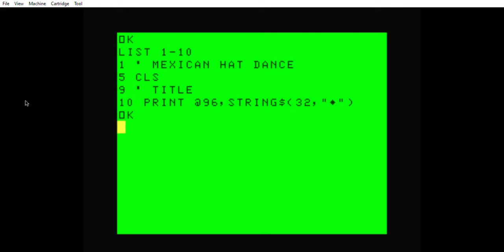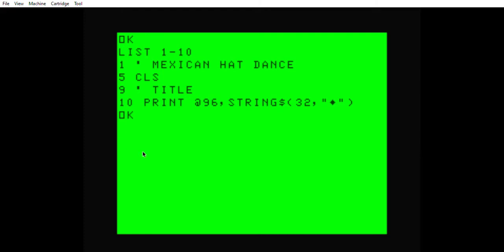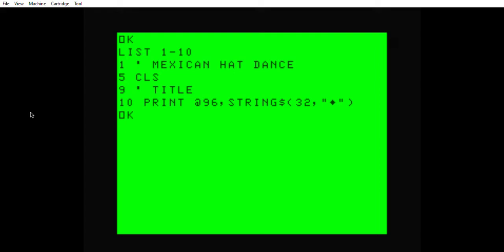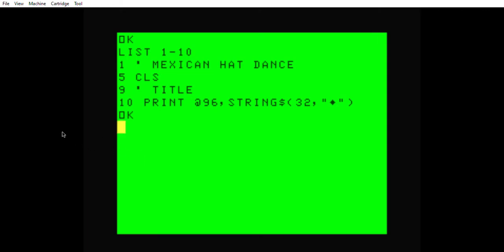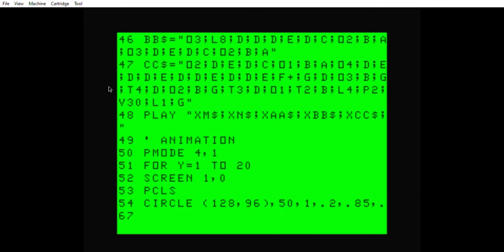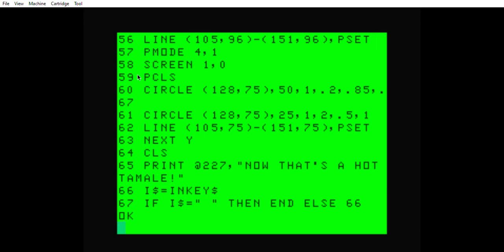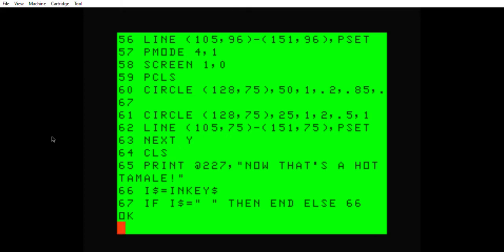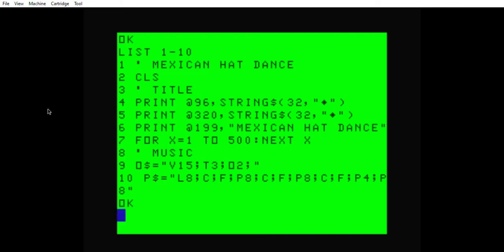Mexican Hat Dance! (Thanks for 1,000+ views)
1 ' MEXICAN HAT DANCE
5 CLS

9 ' TITLE
10 PRINT @96,STRING$(32,"*")
20 PRINT @320,STRING$(32,"*")
30 PRINT @199,"MEXICAN HAT DANCE"
40 FOR X=1 TO 500:NEXT X

125 ' MUSIC
130 O$="V15;T3;O2;"
135 P$="L8;C;F;P8;C;F;P8;C;F;P4;P8"
140 Q$="C;F;G;F;E;P8;F;G;P4;P8"
145 X$="XO$;XP$;XQ$;"
150 PLAY X$
155 R$="C;E;P8;C;E;P8;C;E;P4;P8"
160 S$="C;E;F;E;D;P8;E;F;P4;P8"
165 Y$="XO$;XR$;XS$;"
170 PLAY Y$

180 ' MUSIC
185 O$="V25;T3;O1"
190 PLAY X$
195 O$="T3;O4"
197 S$="C;E;F;E;D;P8;E;F;O4;C;O3;A;F"
200 PLAY Y$
210 A$="O3;C;O2;B;O3;C;O2;A;A;-;A;F;E;F;C;P4"
220 B$="C;O1;B;O2;C;D;E;F;G;A;B;-;O3;C;E;G"
225 O$="V15;T4;"
230 Z$="XO4;XA$;XB$;"
235 PLAY Q$
240 C$="O3;B-;A;B-;G;F+;F;E;G-;E;C;E;G"
245 D$="04;L16;C;P16;C;P16;C;P16;L8;D;C;O3;B-;A;G;F;P4"
250 E$="XO$;XC$;XD$;"
261 PLAY F$
270 H$="XF$;XG$;"
280 PLAY H$
285 I$="XF$;"
290 PLAY I$
300 PLAY "XJ$;"
320 PLAY "XK$;"
330 M$="T5;L8;D;O2;B;B-;B;G;F+;G;L4;D;P8"
340 N$="L8;D;C+;D;E;F+;G;A;B;O3;C;O2;L4;A;P8"
350 AA$="O3;L8;C;O2;B;O3;E;C;O2;A;G+;A;F+;F;F+;L4;D;P8"
370 BB$="O3;L8;D;D;D;E;D;C;O2;B;A;O3;D;E;D;C;O2;B;A"
400 PLAY "XM$;XN$;XAA$;XBB$;XCC$;"

499 ' ANIMATION
500 PMODE 4,1
505 FOR Y=1 TO 20
510 SCREEN 1,0
520 PCLS
550 CIRCLE (128,96),50,1,.2,.85,.67
560 CIRCLE (128,96),25,1,2,.5,1
570 LINE (105,96)-(151,96),PSET
600 PMODE 4,1
610 SCREEN 1,0
620 PCLS
630 CIRCLE (128,75),50,1,.2,.85,.67
660 CIRCLE (128,75),25,1,2,.5,1
670 LINE (105,75)-(151,75),PSET
675 NEXT Y
690 CLS
700 PRINT @227,"NOW THAT'S A HOT TAMALE!"
710 I$=INKEY$
711 IF I$=" " THEN END ELSE 710